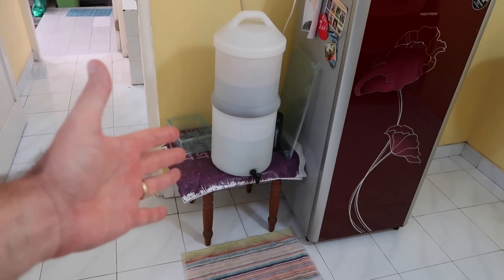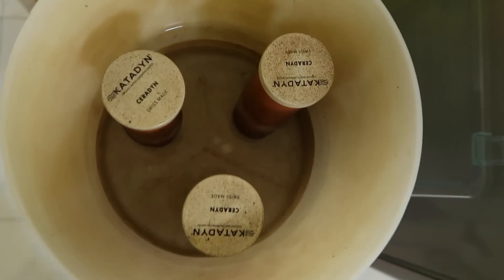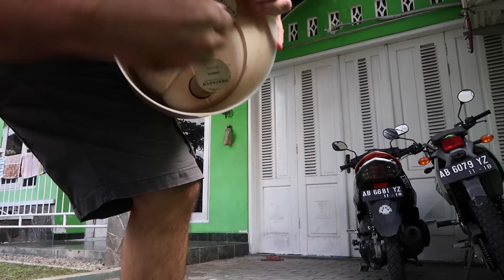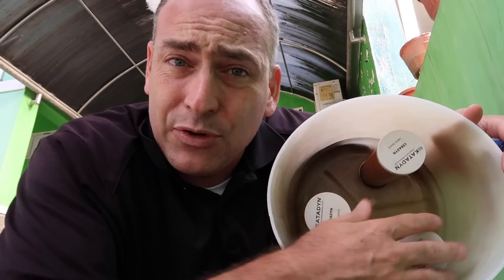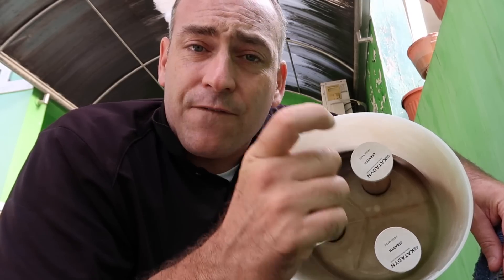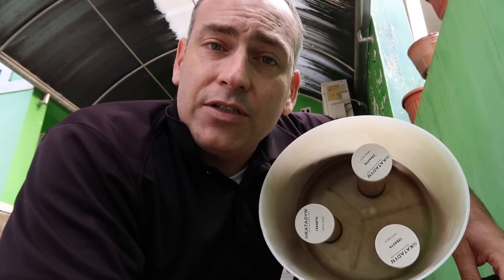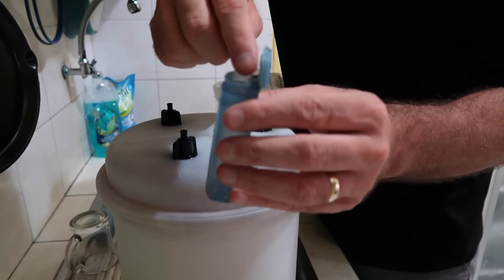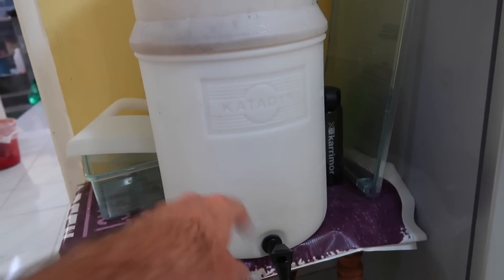How to Clean a Katadyn Water Filter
In Indonesia, like many other countries, the water is not safe to drink. Most people either buy bottled water or boil their well or tap water. We choose to  filter our water with a freestanding Katadyn Drip water filter. No electricity. No pumping. No moving parts. No effort. We just set it up, fill the container, and let gravity pull water through the system. It filters about 1 gallon/hour (4 liters/hour). The Drip Ceradyn uses silver-impregnated ceramic elements to clean out bacteria and protozoa. We also added activated carbon to also reduce chemicals and fro better tasting water.

Katadyn Water Filter
Activated Carbon

SEND US MAIL:
Indonesia